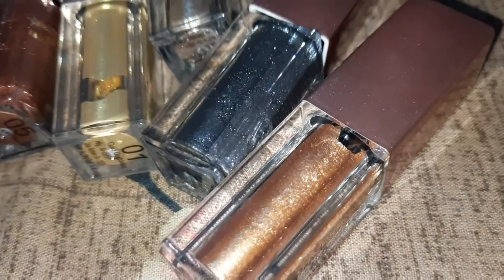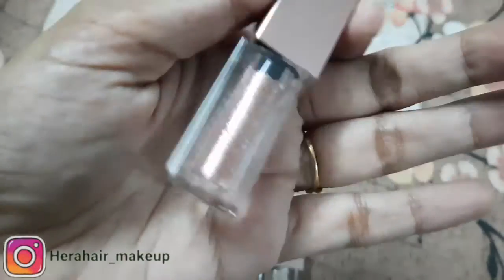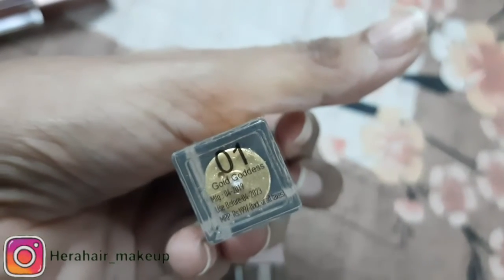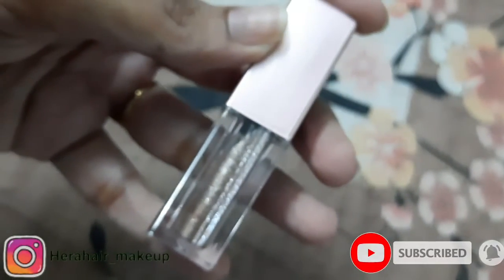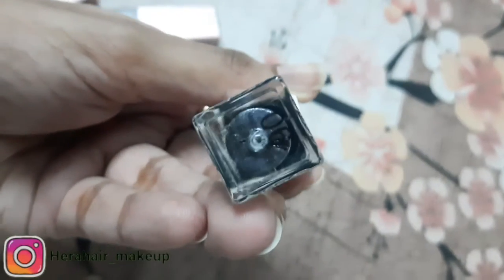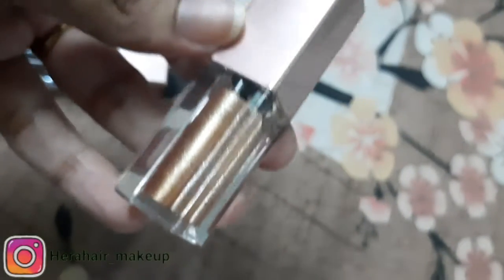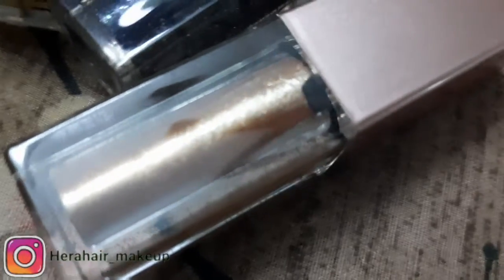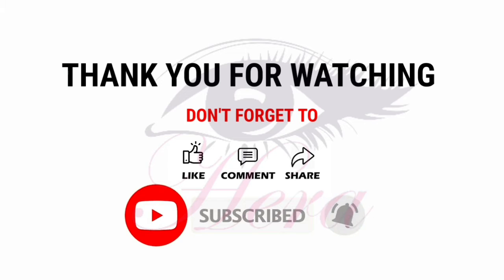Swiss beauty Metallic Liquid eyeshadow review| Affordable eyeshadow Rs.650|6 shades Non transfer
Swiss beauty Metallic Liquid eyeshadow review| Non transfer & Insta dry| Affordable eyeshadow Rs.650 6 shades

In today's video I've swatched tested and loved these Swiss beauty Metallic Liquid eye shadow combo and these are the ones that Stay longer, Non transfer & insta dry in this affordable price